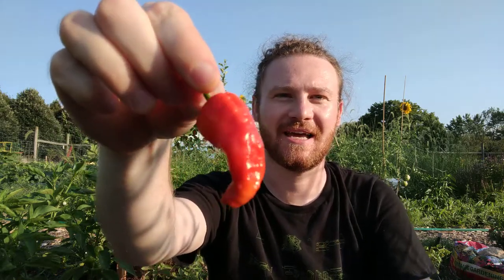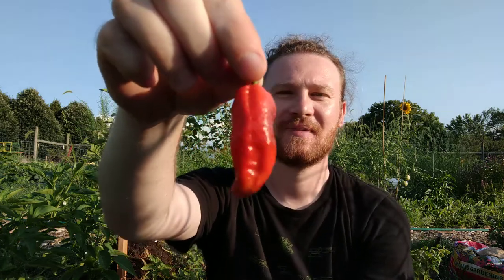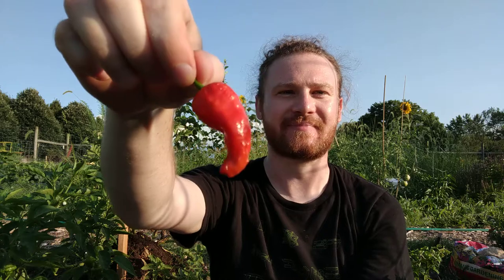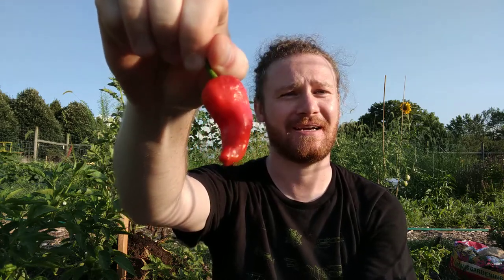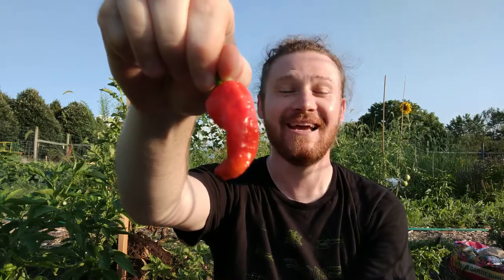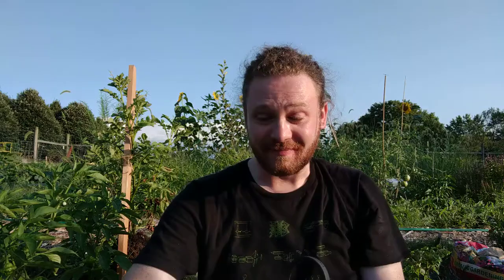I ate another ghost pepper, for Science!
Curious about variation between peppers from the same plant, I ate the second ripe ghost pepper from my garden. Result? LOTS of difference!

- This pepper was one of the large green ones on the plant in the first video. As it ripened, it contracted a fair amount.
- This one had substantially less flavor than the first ghost. Maybe a cooler, longer ripening stage brings out more flavor?
- This ghost did not seem as hot as the first. Maybe I'm just acclimating.

A sample size of two is not enough to determine the range of possible ghost flavors, but I think I'm not going to eat any more of these whole. It hurts! ... and they'd be better off in salsa :-)